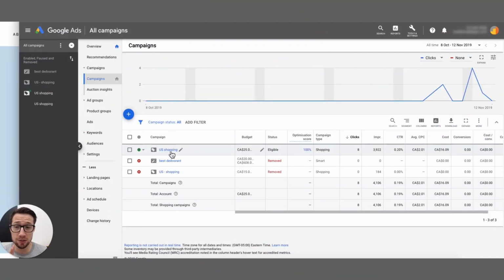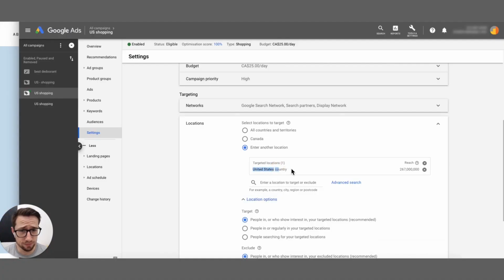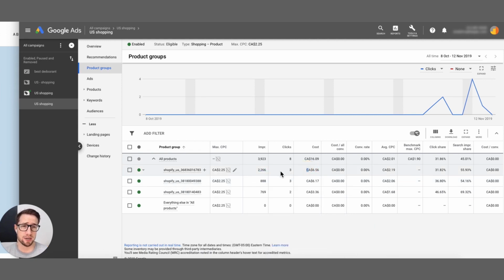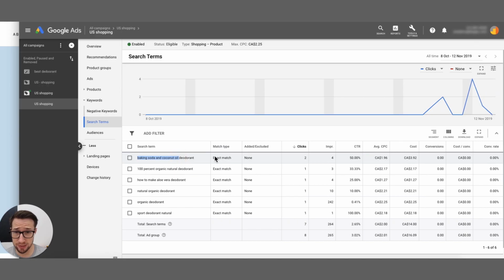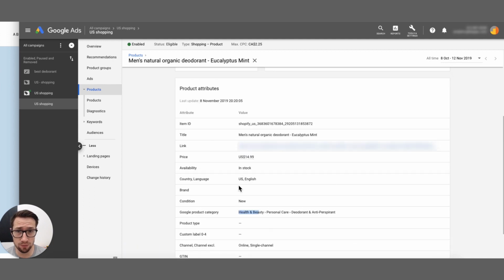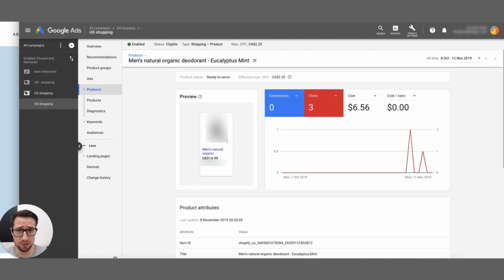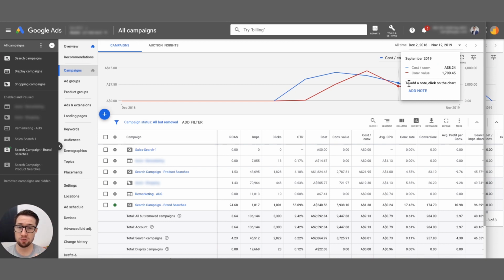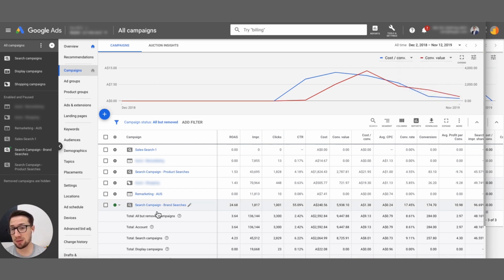Ecommerce Google Adwords Audit - Diving Deep in a Google Ads Account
In this video, I will be diving deep into another Google Ads account and perform a thorough Ecommerce Google Adwords Audit to find opportunities and provide recommendations.

In this video, I will be performing a PPC audit checkup to an Ecommerce store selling organic deodorant.

What is a Google Ads Audit?
Google Ads audit or PPC audit is a process of evaluating the performance of your Google Ads campaigns and get a more detailed look of how things are working. Completing an Adwords account audit will help you find issues and opportunities that you could easily miss during routine management tasks.

The aim of this Google Ads Audit series is to help Ecom store owners be in the habit of conducting routine checkups on the health of their campaigns. Here, I will dive deep into this Google Ads account and find some unhealthy keywords, ad groups, and campaigns that the store owner needs to prune or improve to avoid unfortunate consequences. First, I will identify the low-performing areas of this Google ads account that can hurt the high-performing areas of their PPC strategy and damage their Quality Score. Second, I will also identify opportunities and provide recommendations so valuable ad spend are not wasted on ineffective strategies.

Watch this FREE PPC audit and get some tips and tricks that you can apply to your own PPC campaigns. I promise you that you will never look at your Google Ads account the same way again.

🔎 Watch me get inside Real Google Ads accounts and give Real Recommendations to help you grow and scale your Ecommerce store

🕘 Timestamps:
0:00 Intro
1:07 Check campaign settings
1:28 Turn off other networks for now
1:41 Change location settings to people actually “in” your location and not “interested in”
1:56 Split out products in the Shopping Campaign so you can see each product’s performance
2:18 Bid on products individually based on their performance
3:00 Add negative keywords
3:16 Improve product feed
4:02 Improve overall strategy

SOCIAL